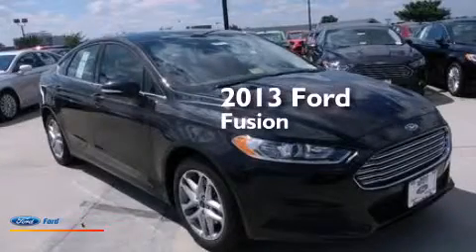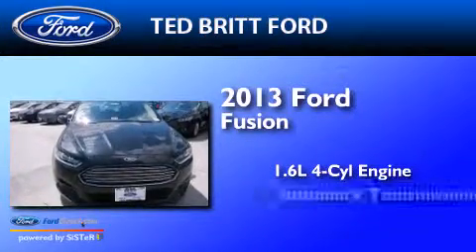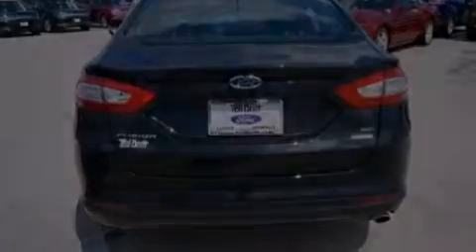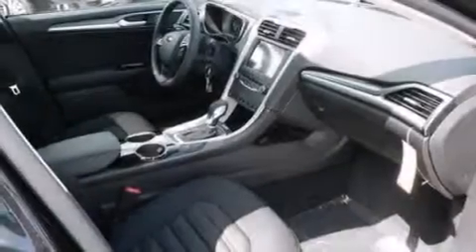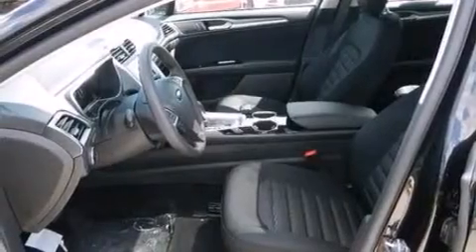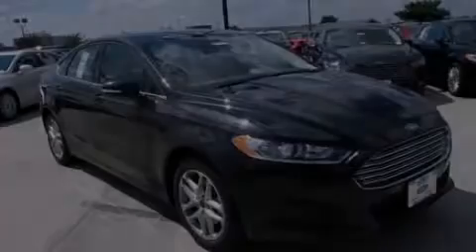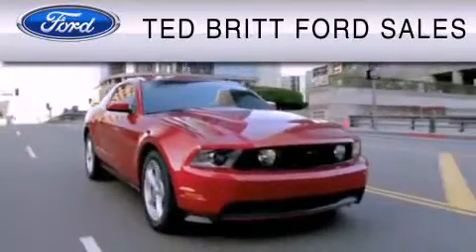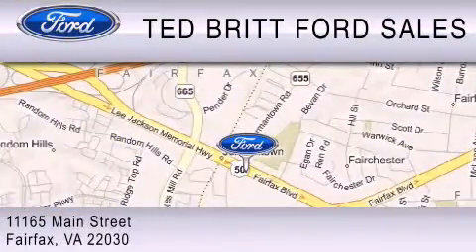2013 Ford Fusion Fairfax VA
We've been honored to serve the Fairfax VA area , we promise that your experience at our dealership will exceed your expectations ! Year : 2013 Make : Ford Model : Fusion Engine : 1.6L I4 16V GDI DOHC TURBO Trans . : 6-SPEED AUTOMATIC Exterior : TUXEDO BLACK Interior : CHARCOAL BLACK Ted Britt Ford Main Street Fairfax , VA 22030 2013 Ford Fusion Fairfax VA